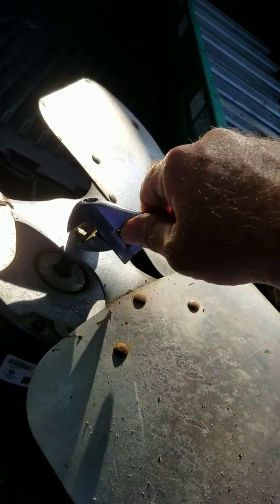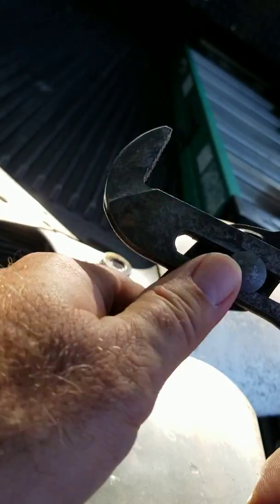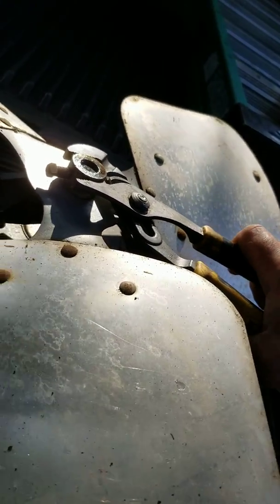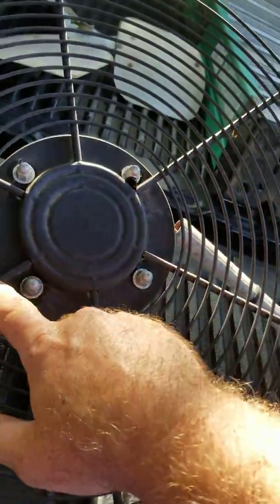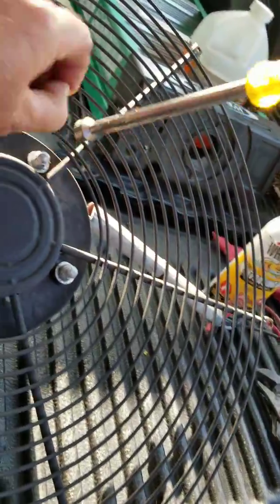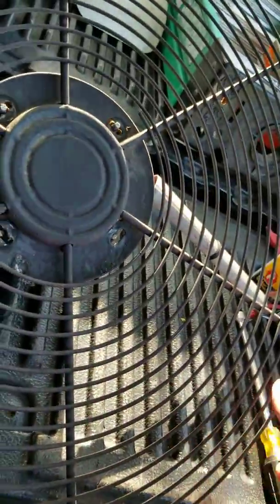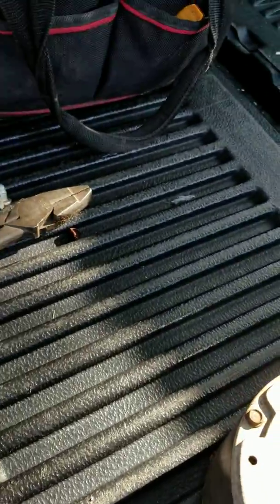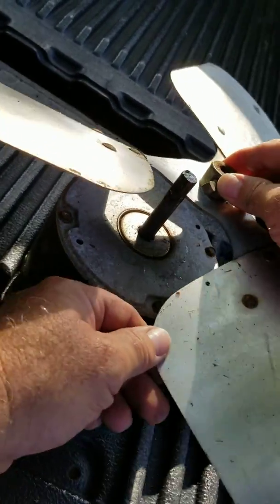How to remove a/c fan motor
How to properly remove fan blade off motor and remove motor from grill.